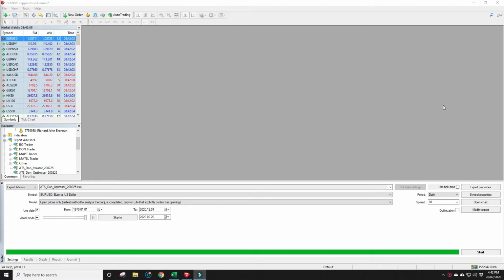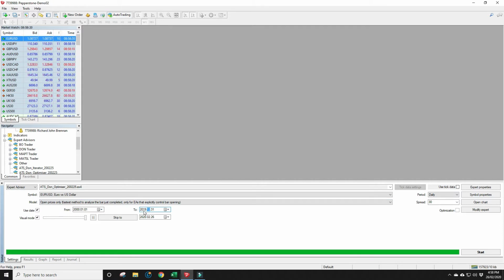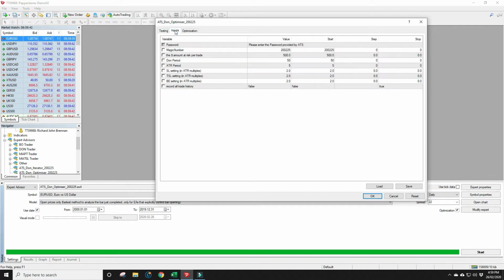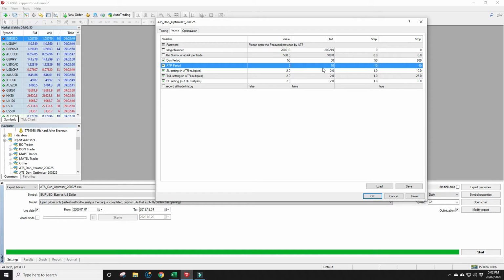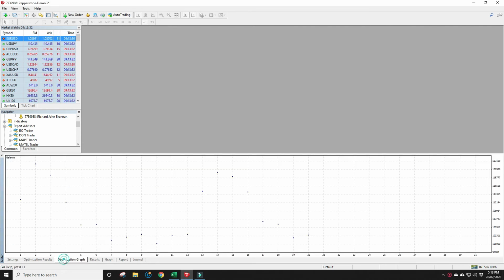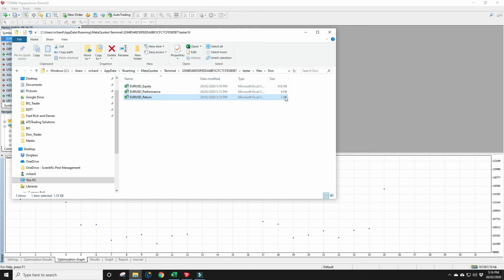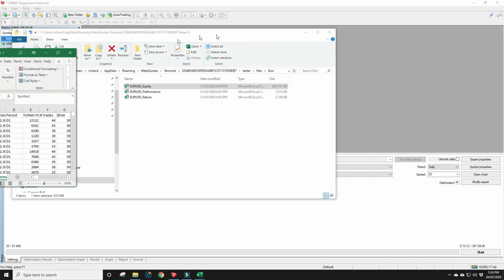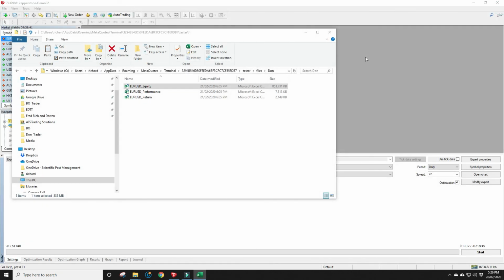System Sub Portfolio Construction - Instructional Video Part 2 - Optimisation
Part 2 of this instructional video series demonstrates how to undertake the Optimisation segment of the workflow process within Metatrader 4.